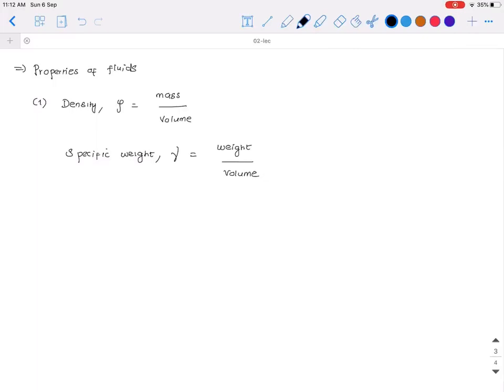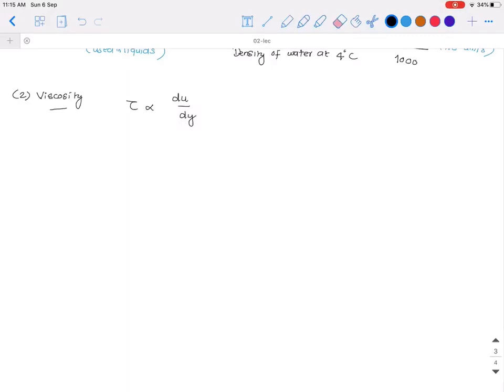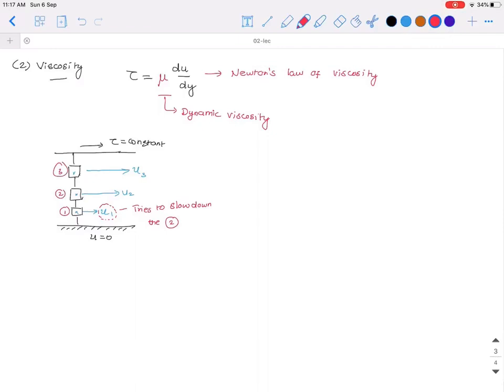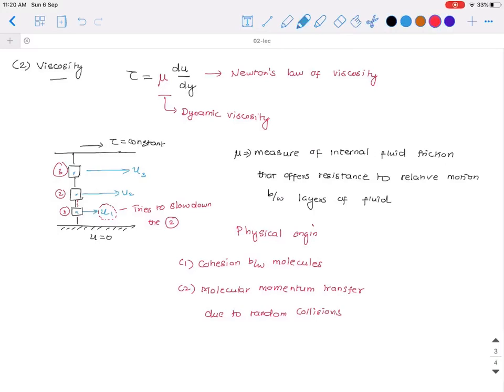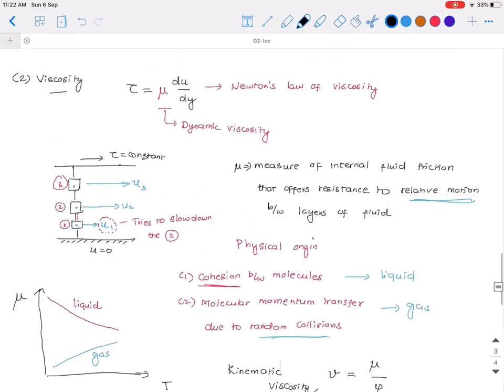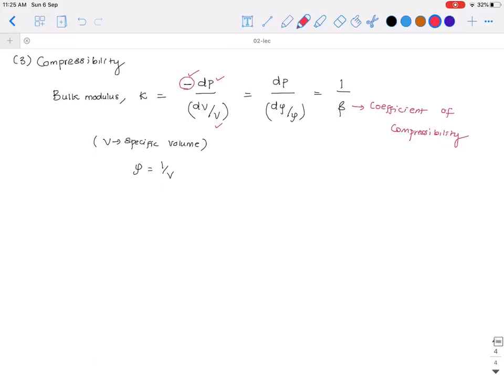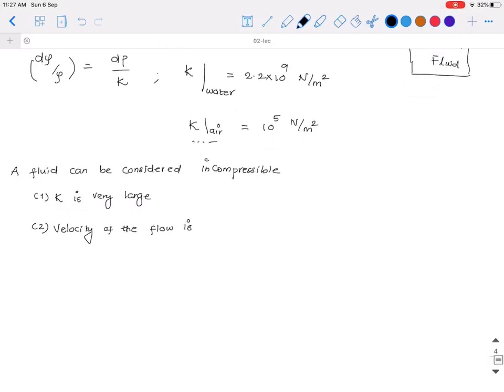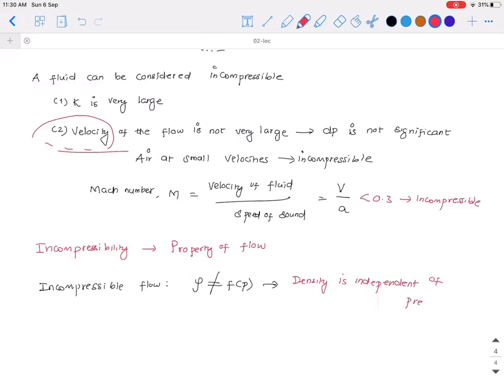02-2-Introduction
Topics covered: Properties of fluids